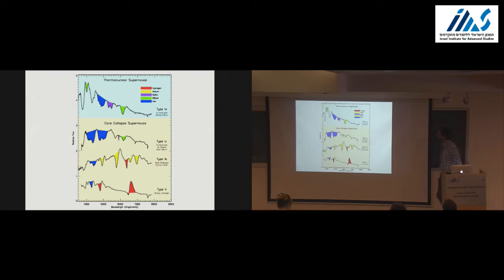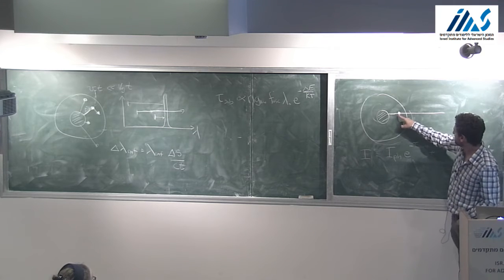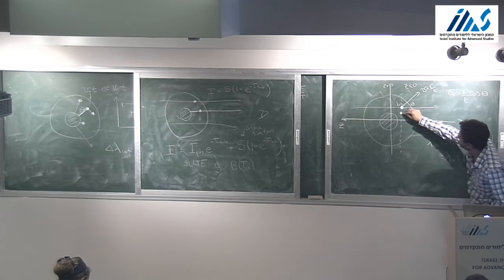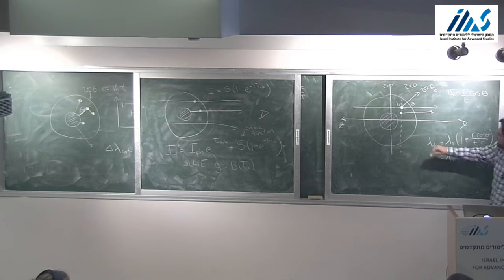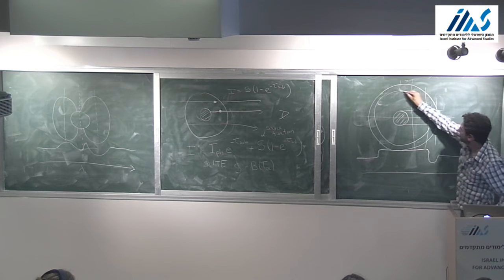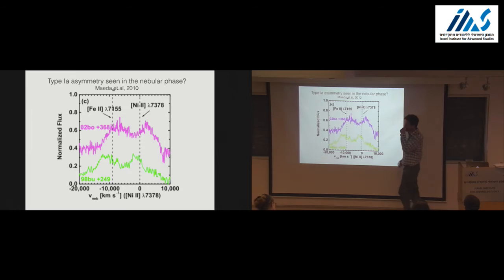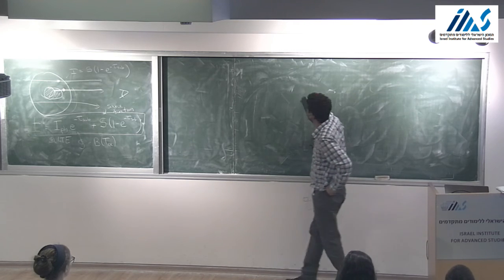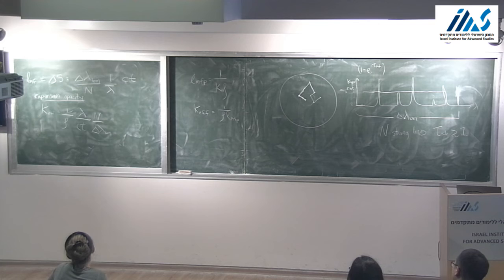Dan Kasen: Boosting SN lightcurves - Magnetars & circumstellar interactions